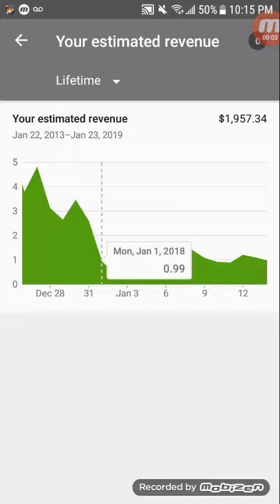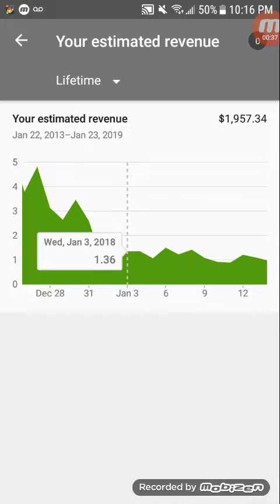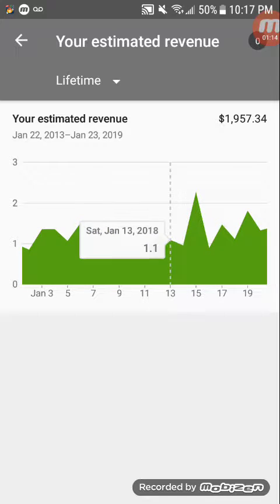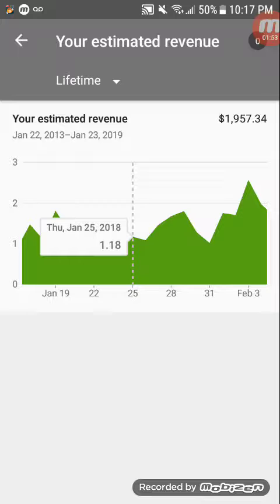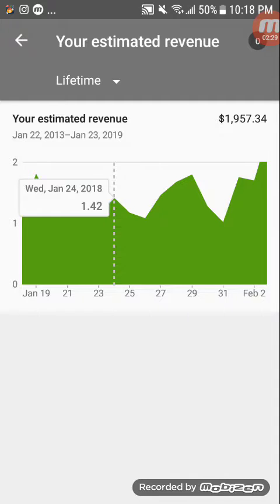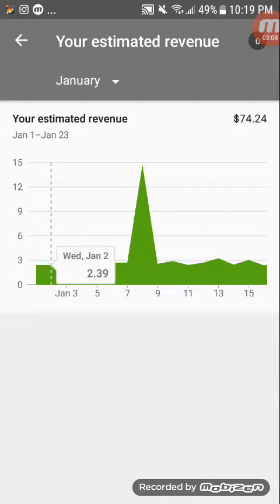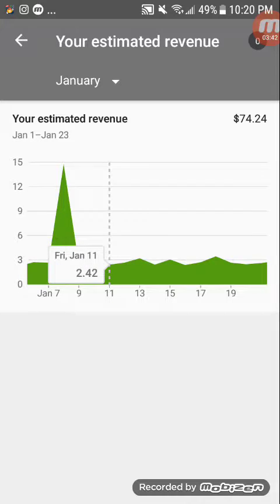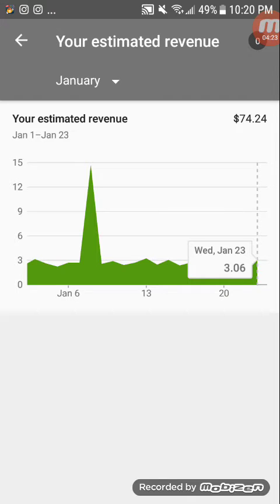COMPARING JANUARY 2018 YOUTUBE DAILY EARNINGS WITH JANUARY 2019 DAILY EARNINGS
And join FEATURE POINT'S HERE TO EARN EASY CASH!